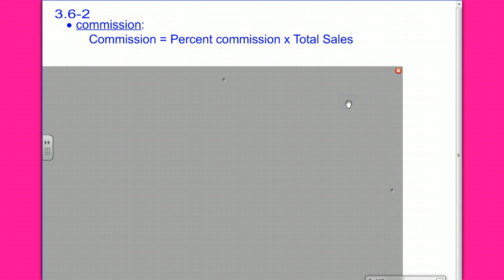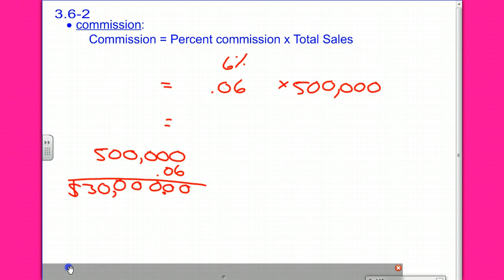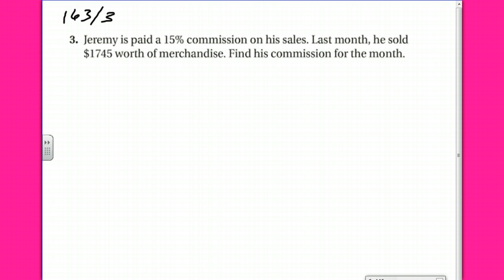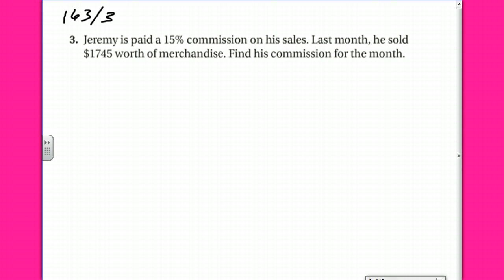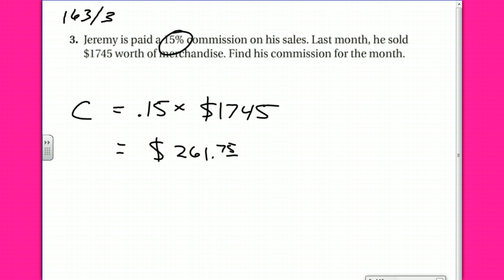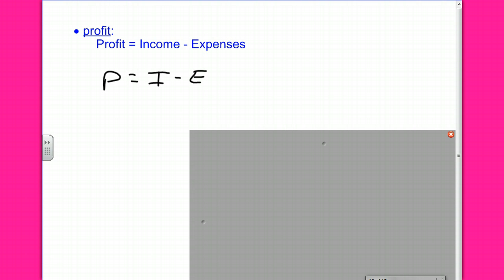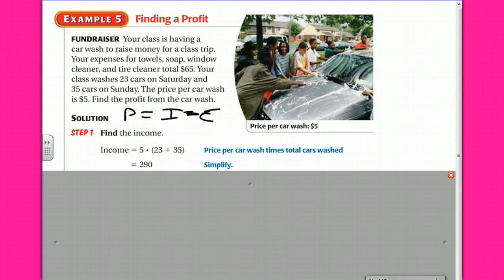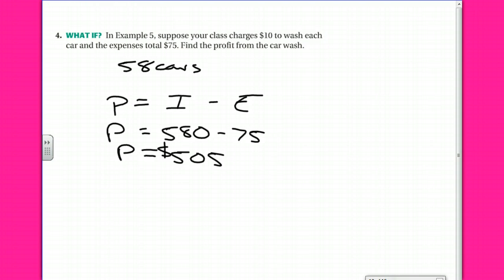Math 7 3.6-2 Commission & Profit